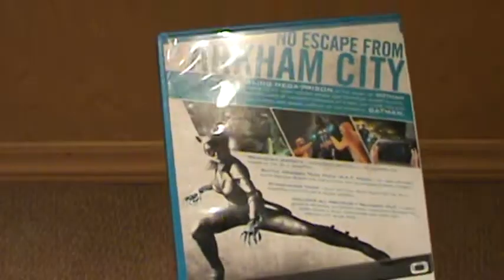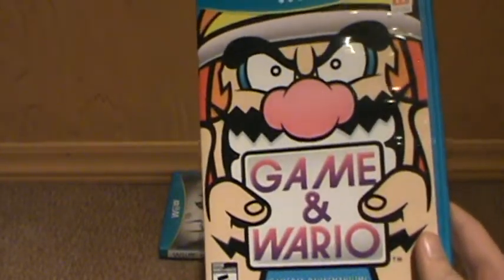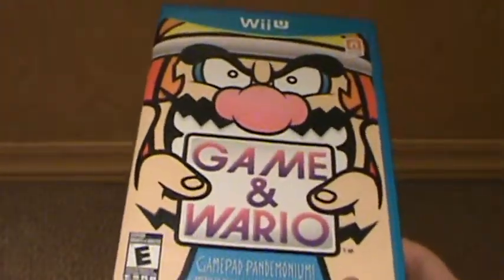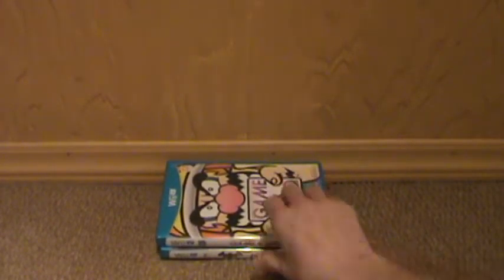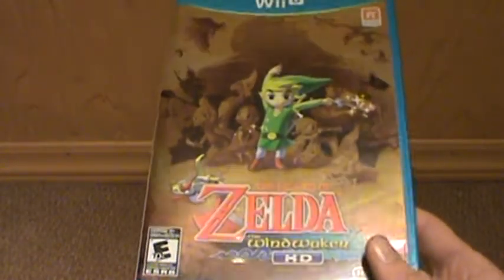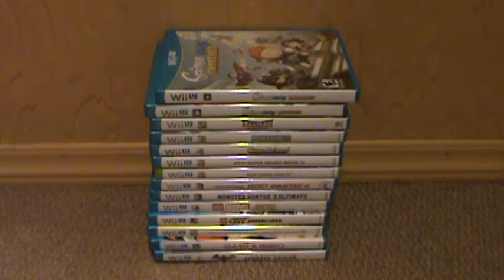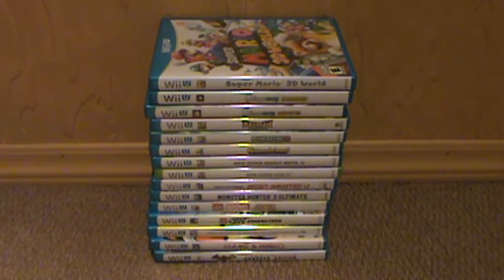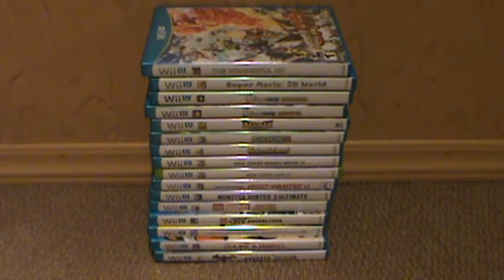Wii U Collection 2013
This is my entire collection of Wii U titles since its launch back in November 2012.